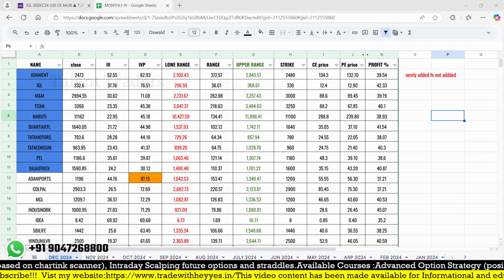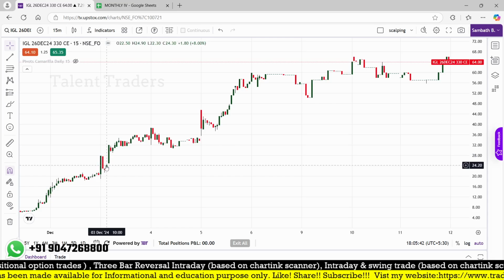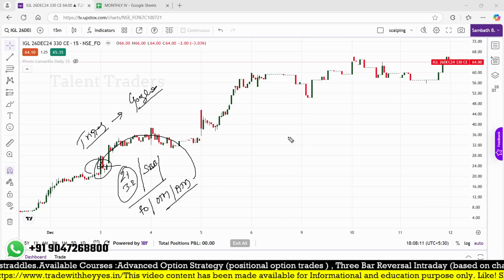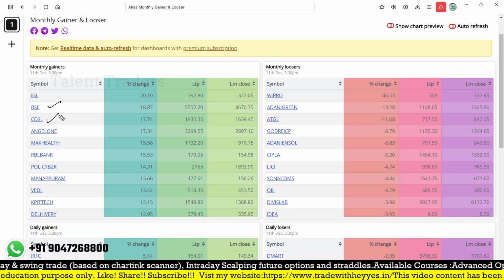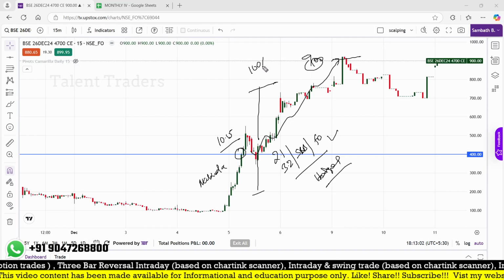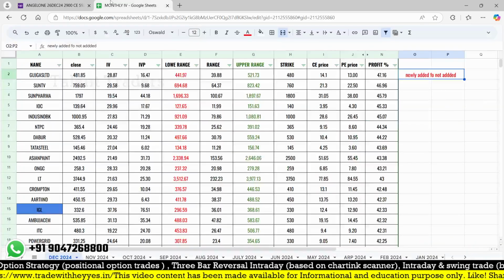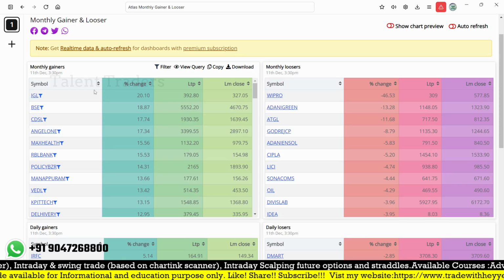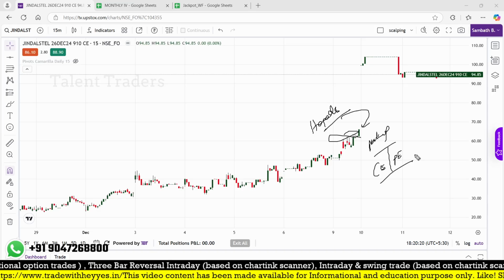How to Trade Positional Stock Options | Strategies That Work!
Discover the secrets to trading positional options like a pro! In this video, we dive deep into proven strategies that help you achieve consistent profits in the options market. Whether you’re a beginner or an experienced trader, these actionable insights and tips will elevate your trading game.

💡 What You'll Learn:

What is positional options trading?
Key strategies for maximizing returns.
Risk management techniques to protect your capital.
How to identify high-probability trades.
Real-life examples and tips to succeed.
Anyone looking to trade smarter, build a reliable trading plan, and achieve long-term success in the options market.

📩 Follow me for updates and courses: [Your Social Media Links]